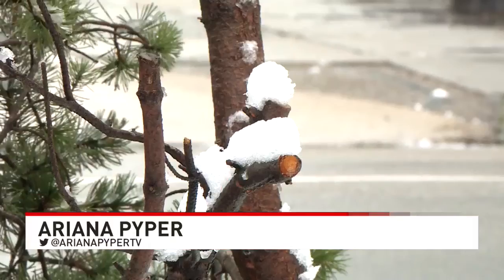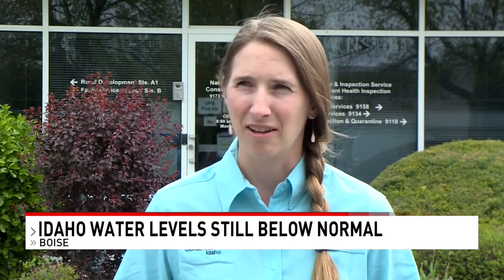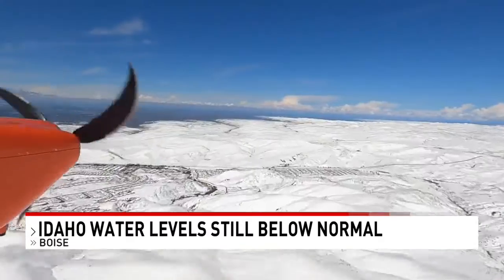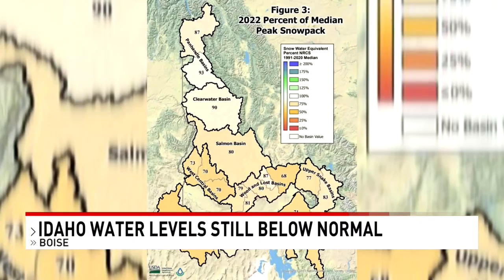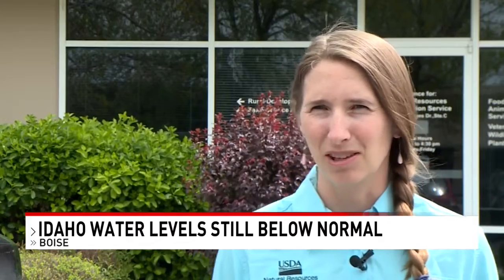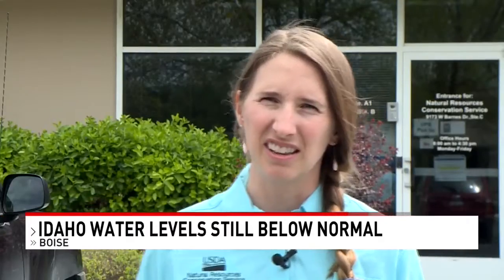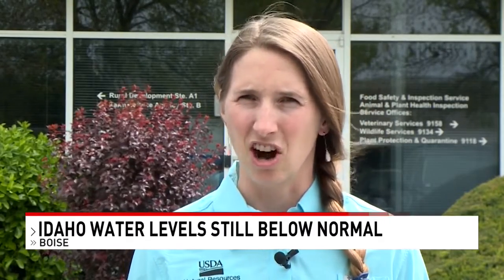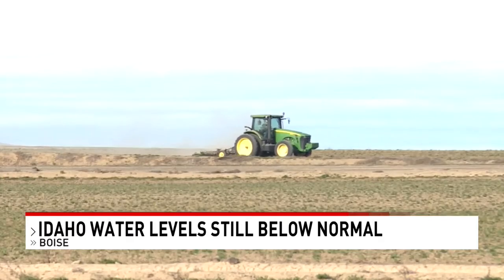Snowpack levels still too low despite recent snowfall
About 75 percent of Idaho's water supply comes from the mountain snowpack.

For all of the day’s top local and national news,